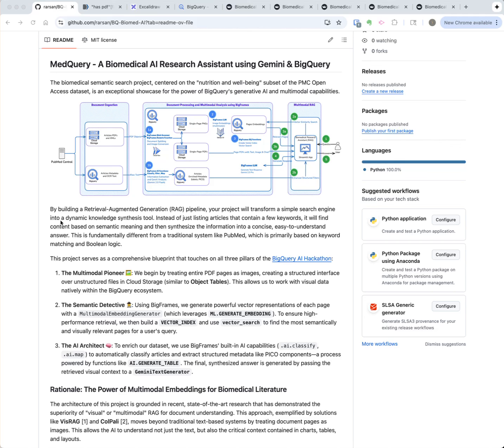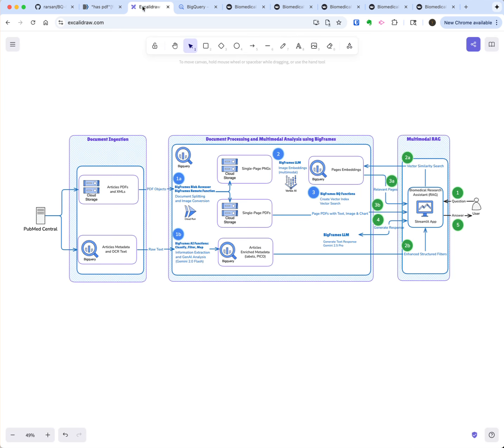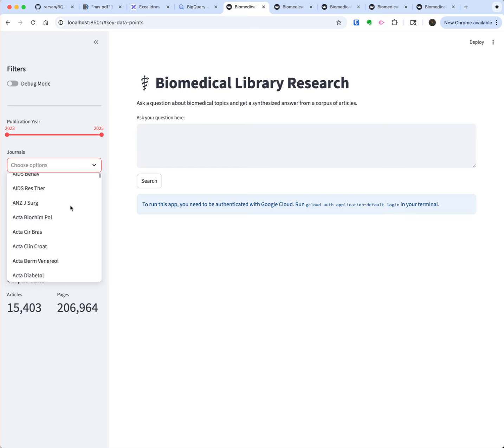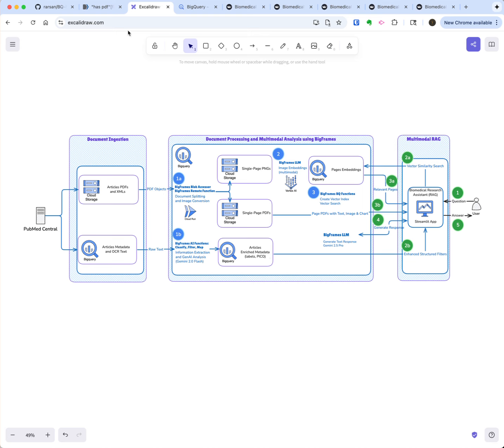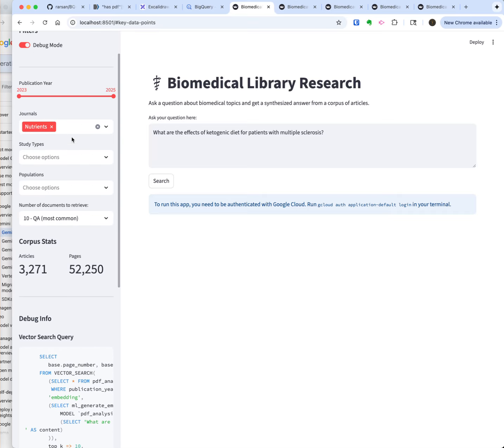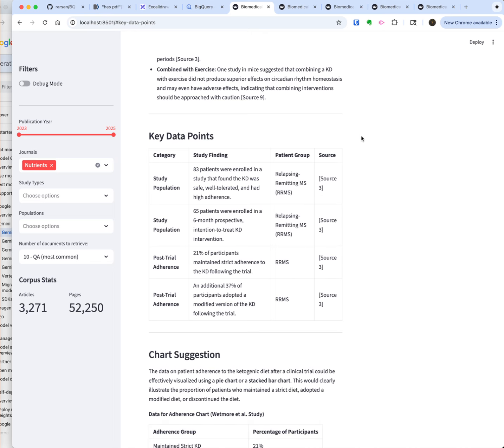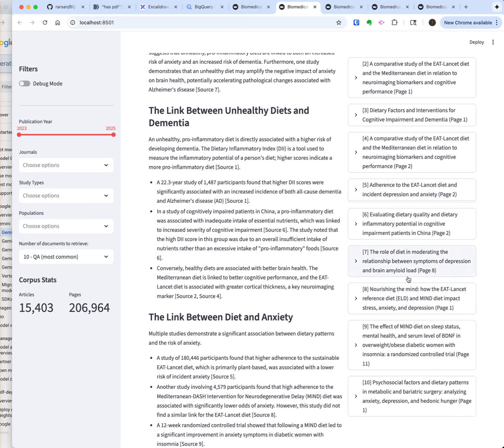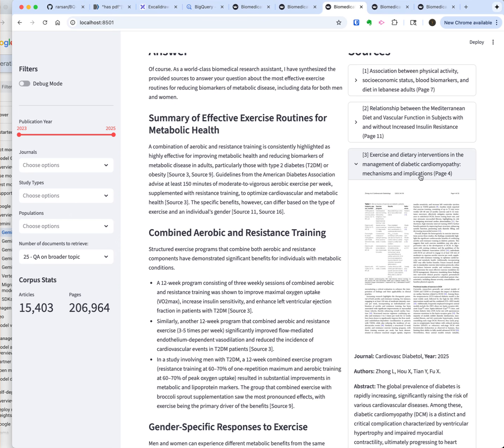MedQuery: A Multimodal AI Assistant for Biomedical Research